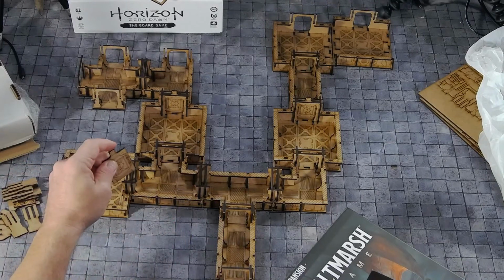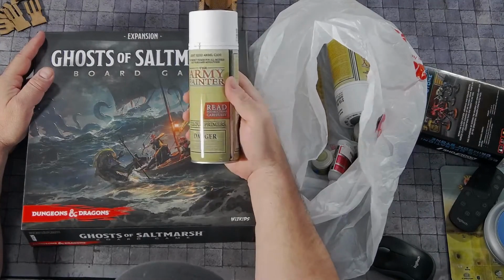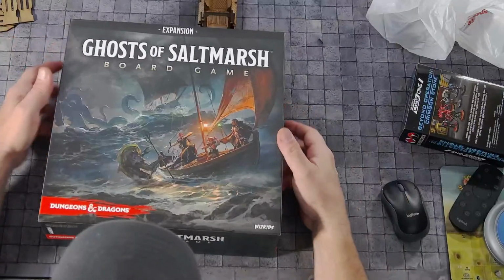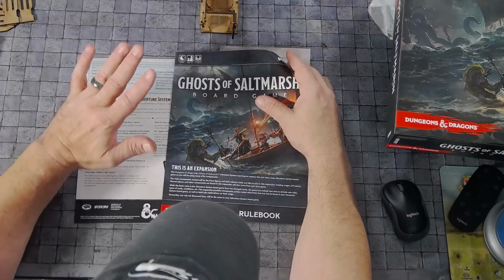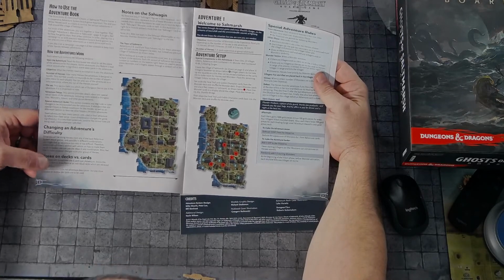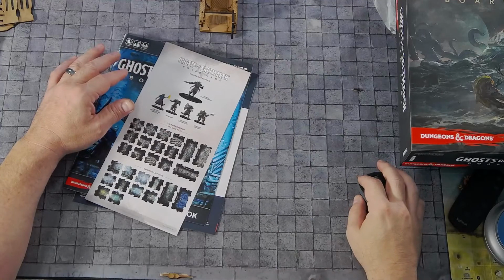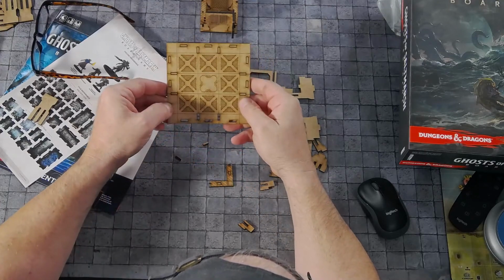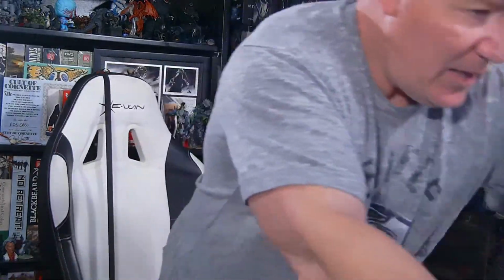Live Vlog - Auction and a Live looks at Ghosts of Saltmarsh